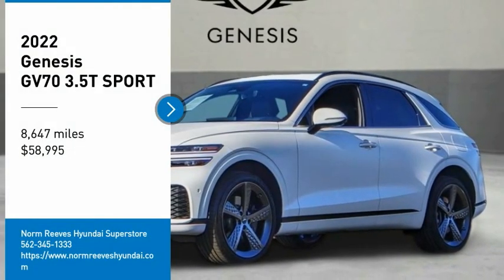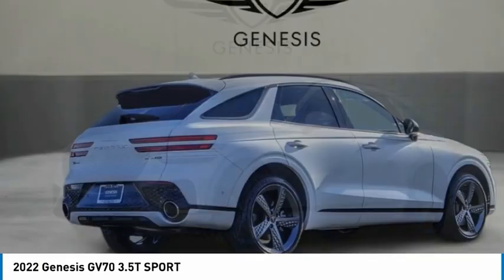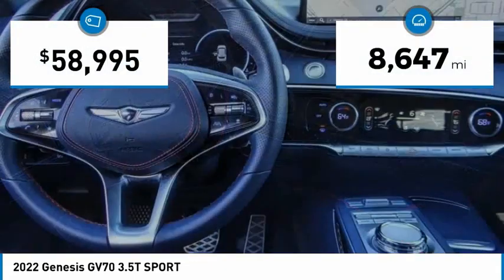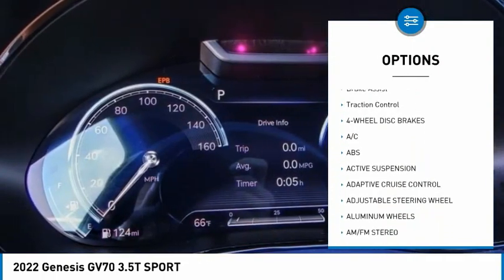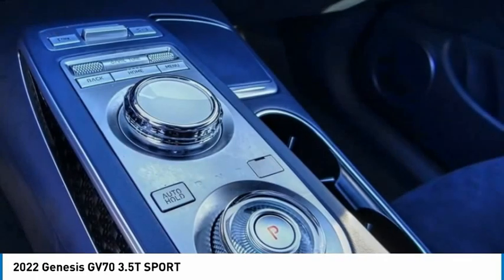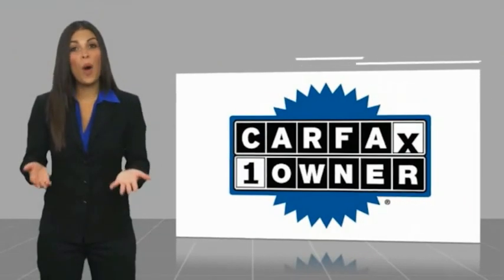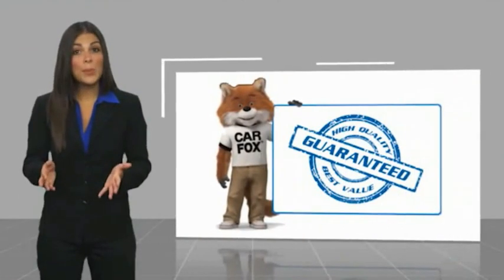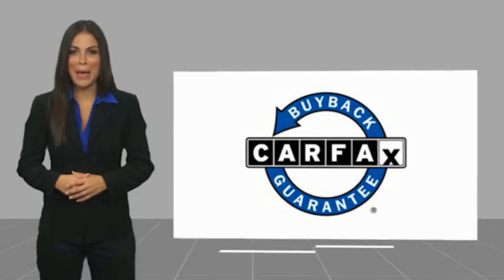2022 Genesis GV70 Cerritos INFINITI - NU038664G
2022 Genesis GV70 3.5T SPORT

NORM REEVES HYUNDAI SUPERSTORE PROUDLY SERVING ORANGE COUNTY, CERRITOS, ARTESIA, LAKEWOOD, BELLFLOWER, BUENA PARK, LONG BEACH, AND SURROUNDING SOUTHERN CALIFORNIA LOCATIONS. THIS MATTERHORN WHITE 2022 Genesis GV70 IS EQUIPPED WITH A Engine: 3.5L DOHC D-CVVT Twin Turbo GDI+MPI V6 -inc: idle stop and go (ISG) and active sound design, AUTOMATIC TRANSMISSION, AND RECEIVES AN ESTIMATED 19 City/25 Hwy MPG. OR VISIT US AT 11011 EAST SOUTH ST. CERRITOS, CA 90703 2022 Genesis GV70 3.5T SPORT ***GENESIS CERTIFIED PRE-OWNED*** ***ABSOLUTELY FULLY LOADED WITH SPORT ADVANCED AND SPORT PRESTIGE PACKAGES... DON'T MISS OUT***Certified. Matterhorn White 2022 Genesis GV70 3.5T Sport Sport Prestige AWD 8-Speed Automatic 3.5L DOHC Navigation System, Option Group 05, Option Group 06, Sport Advanced Package, Sport Prestige Package.Recent Arrival! Odometer is 1156 miles below market average!Genesis Certified Details:* Vehicle History* Roadside Assistance* Powertrain Limited Warranty: 120 Month/100,000 Mile From original in-service date & zero (0) miles* 191 Point Inspection* Transferable Warranty* Limited Warranty: 72 Month/75,000 Mile From original in-service date & zero (0) miles* Warranty Deductible: $50* Includes 10-year/Unlimited mileage Roadside Assistance with Rental Car & Trip interruption reimbursement, see dealers for specific vehicle eligibility. 3 yrs complimentary Genesis Connected Services.Awards:* Motor Trend Automobiles of the year Stock #: NU038664G | VIN: KMUMCDTC3NU038664 | 2022 Genesis GV70 3.5T Sport SATELLITE RADIO CRUISE CONTROL POWER WINDOWS Norm Reeves Hyundai Superstore